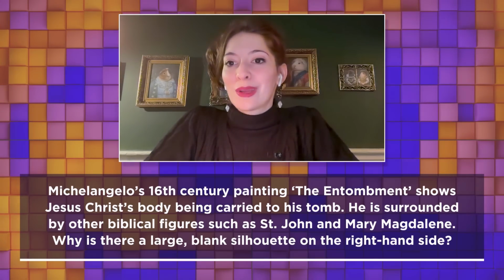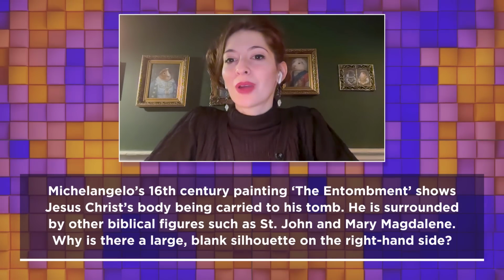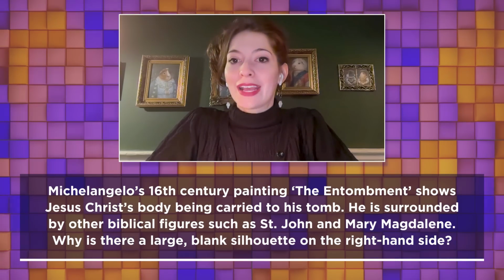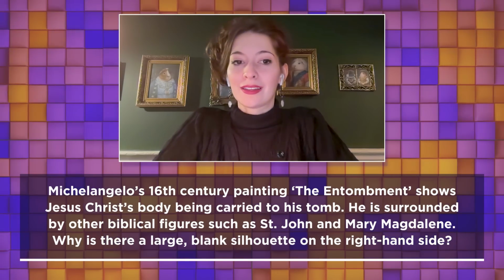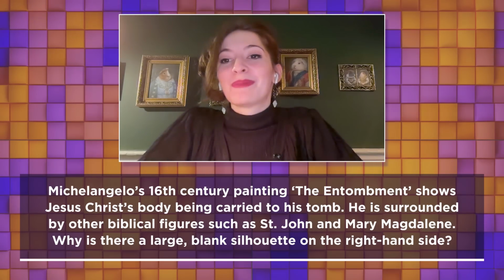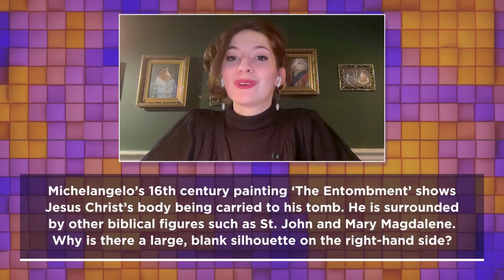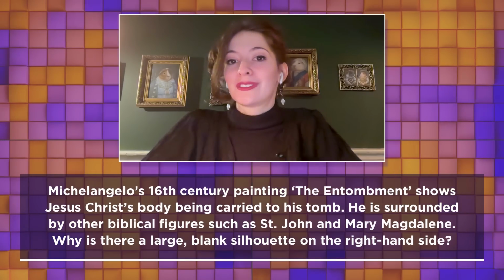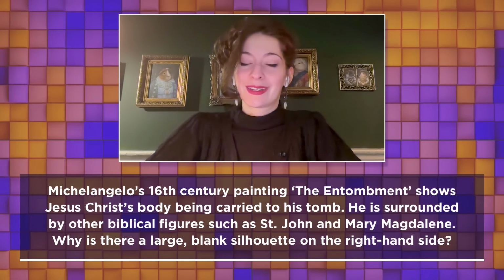Missing from the Michelangelo masterpiece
Annie Rauwerda, Matt Gray and Bernadette Banner discuss a question about puzzling paint.

LATERAL is a weekly podcast about interesting questions and even more interesting answers, hosted by Tom Scott.

🟧 JOIN THE 'PRODUCER'S CLUB' for ad-free shows, exclusive podcast, bonus questions and more

HOST: Tom Scott.
QUESTION PRODUCER: David Bodycombe.

EDITED BY: Julie Hassett at The Podcast Studios, Dublin.
GRAPHICS: Chris Hanel at Support Class. Assistant: Dillon Pentz.
FORMAT: Pad 26 Limited/Labyrinth Games Ltd.
EXECUTIVE PRODUCERS: David Bodycombe and Tom Scott.

© Pad 26 Limited / Labyrinth Games Ltd. 2025.